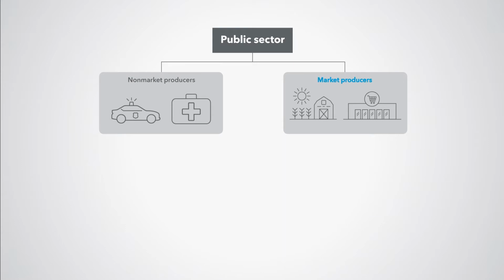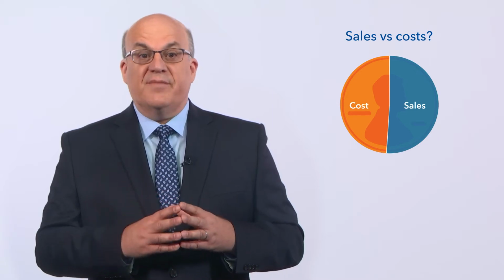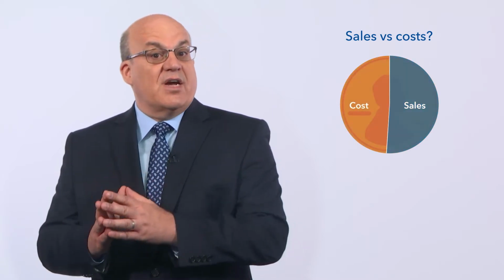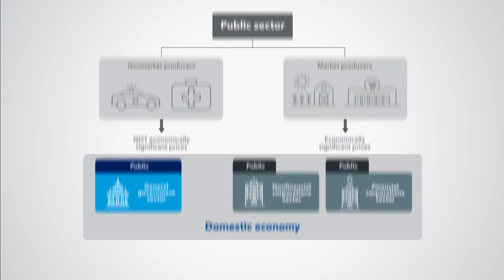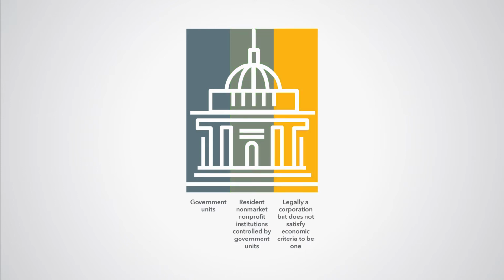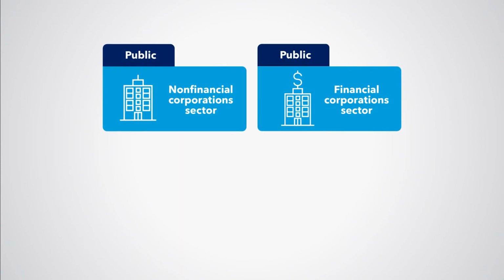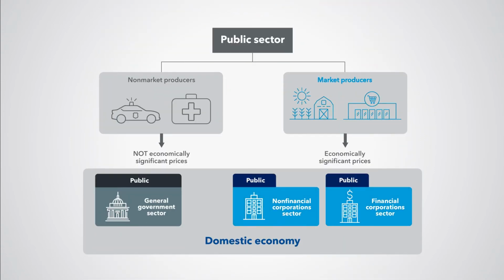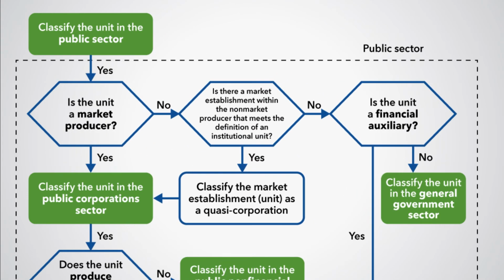Delineating the public sector into general government and public corporations subsectors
This video covers the fourth question in determining the institutional coverage and sectorization of the public sector: what does the unit do? In what kind of economic activity is the unit primarily involved? In macroeconomic statistics, economic activity can be a market activity by a market producer or a nonmarket activity by a nonmarket producer. These factors determine whether a public sector unit belongs in the general government (nonmarket producers) or public corporations sectors (market producers).

In principle, the distinction between market and nonmarket producers should be made on a case-by-case basis, keeping in mind that (1) the classification of a unit as a market or nonmarket producer should be considered over a range of years; and (2) once classified, we consider a reclassification only if a change in pricing holds for several years or is expected to hold for several years.